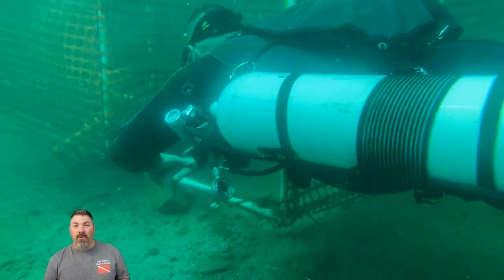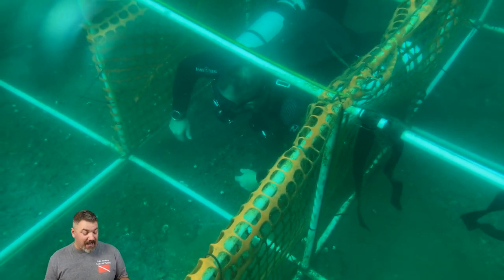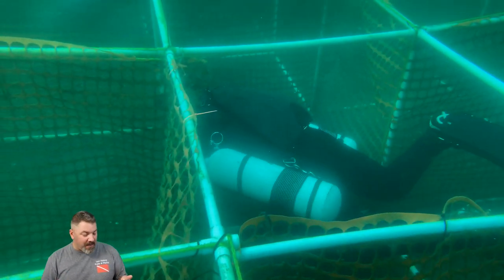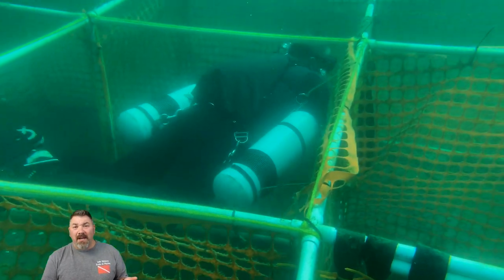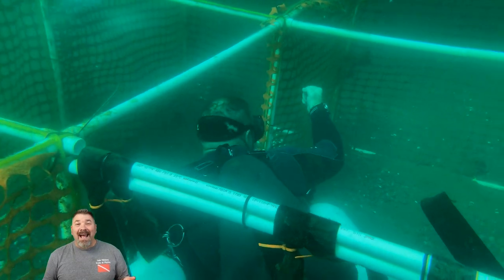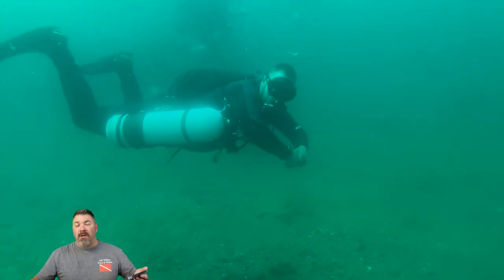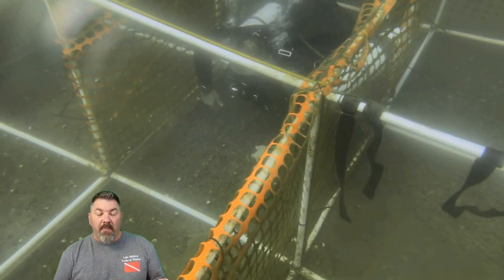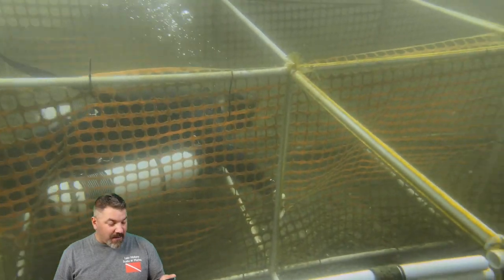Advanced Sidemount The Maze Penetration Explained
In today's video, Instructor Trainer and Sidemount Instructor Bryan Stafford walks us through a fun little maze penetration at Lake Phoenix. This maze is great for all divers to try, even backmount divers, as not only is it safe because it does not have a ceiling (allowing divers to exit it at any time), it also allows divers to focus on their trim, buoyancy and finning techniques.

0:00 Teaser
1:03 Opening
1:23 Intro
2:22 The Setup
2:50 The Penetration
7:30 Closing